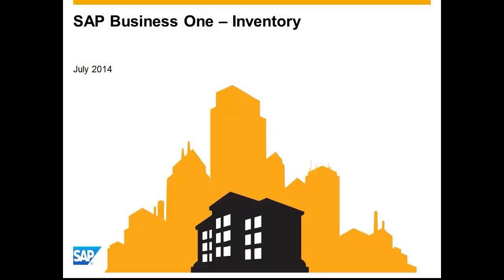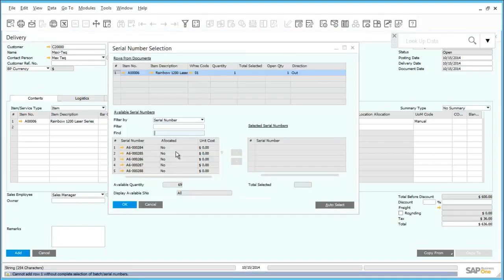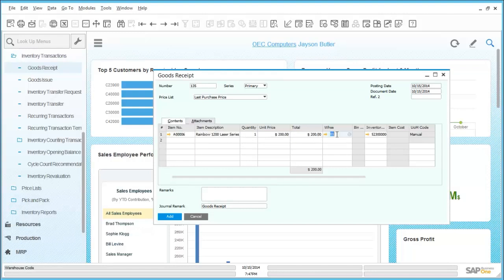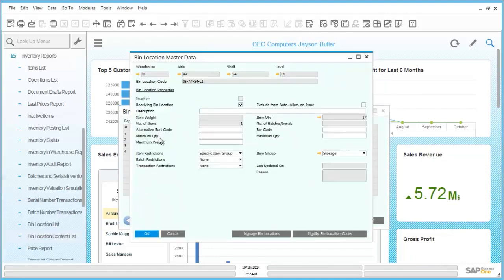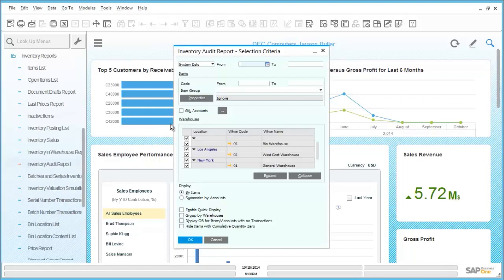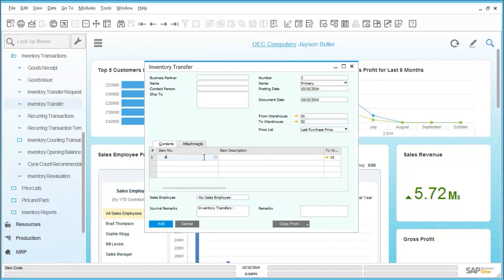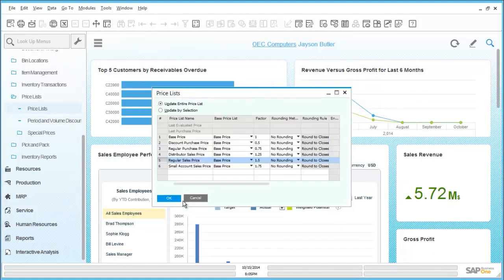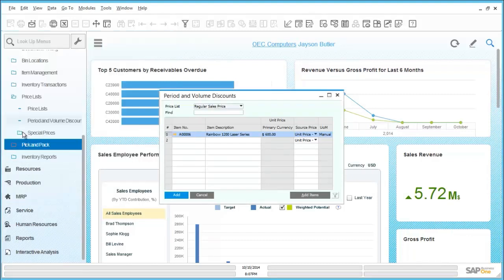Optimize Your Inventory Management with SAP Business One | Full DemoInventory